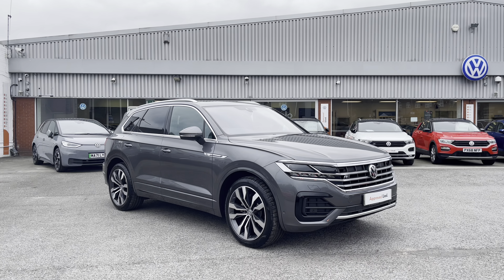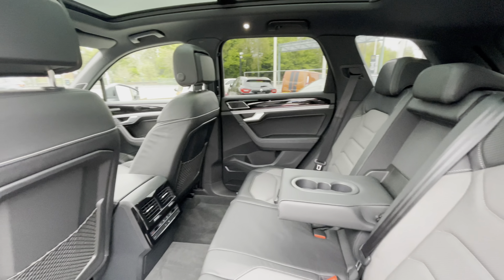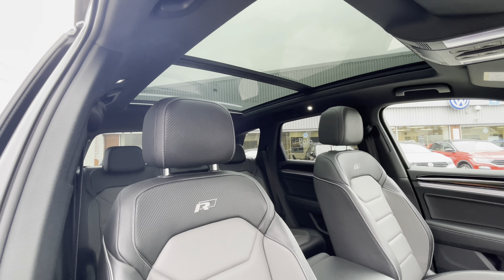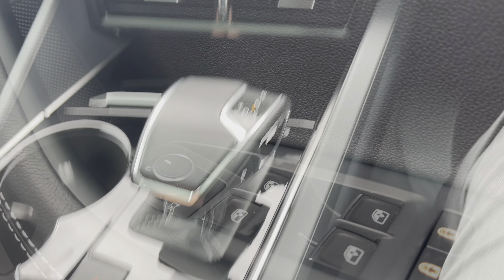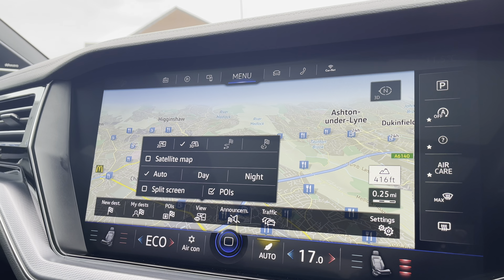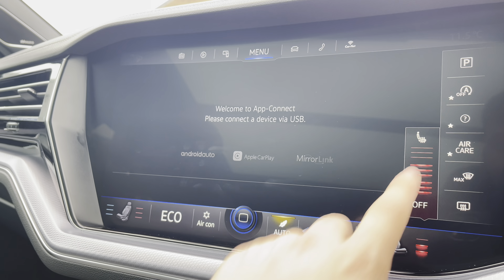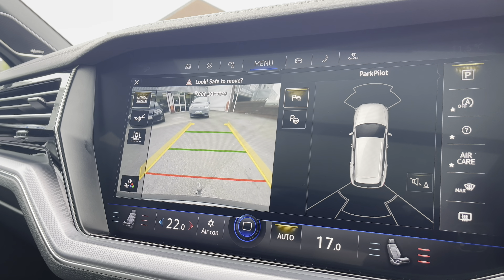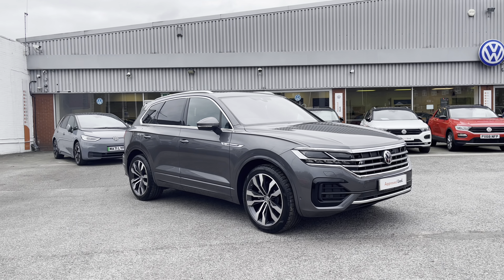Approved Used Volkswagen Touareg V6 R-Line Tech 3.0 TDI 286PS 4MOTION | Oldham Volkswagen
Just arrived in stock this Approved Used Volkswagen Touareg V6 R-Line Tech 3.0 TDI 286PS 4MOTION in Silicone Grey Metallic paint, is now available for sale from Oldham Volkswagen.

Vehicle Spec –
Reg - KU18GYF
Age - 2018 (18)
Miles - 4638
Fuel Type - Diesel
Transmission - Automatic

- Night Vision
- Heads Up Display
- Climate Seats W/ Massage Function
- Panoramic Sunroof